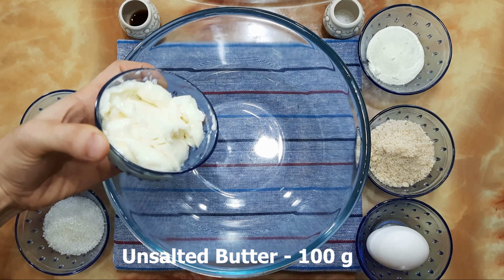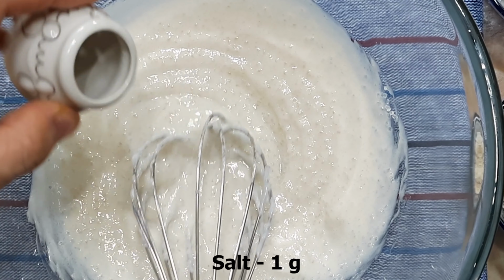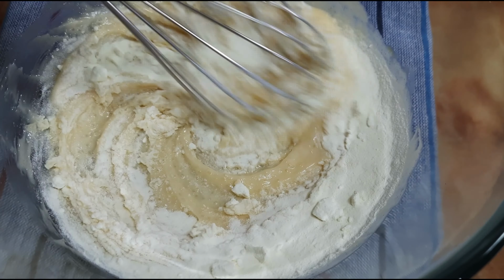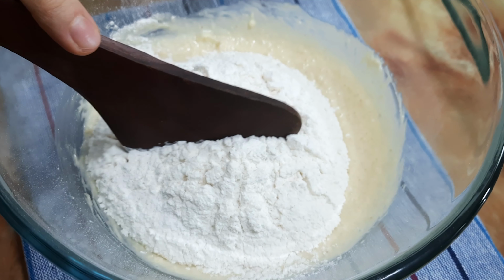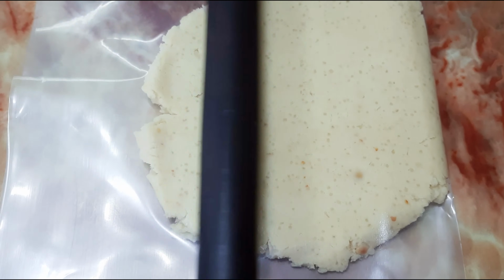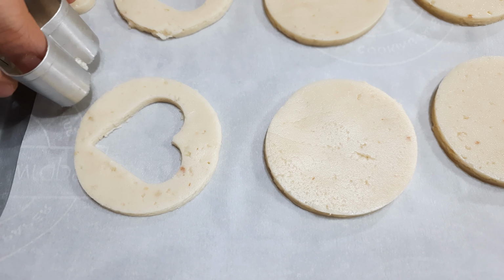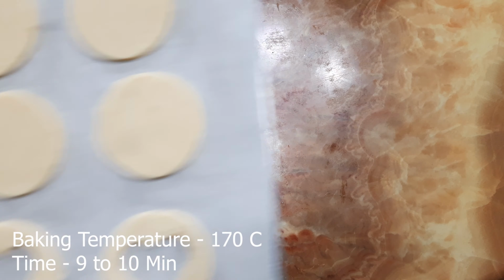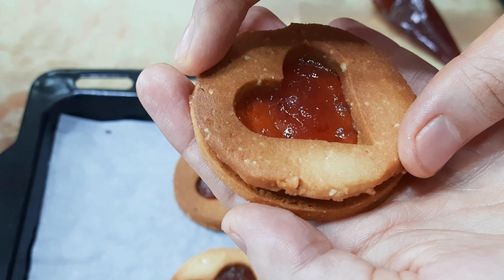How to Make Jam Sandwich Cookies | Tasty Homemade Jam Filled Cookies | Butter Cookies with Filling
Plum Jam Recipe | Homemade Jam recipe | Easy Plum Jam Recipe | Al Bukhara Jam | Kissan Jam Recipe

Tasty Jam sandwich butter cookies recipe, In this video I showed how to prepare Jam cookies easily at home. I use home made plum jam for this cookies recipe. This cookies are very very tasty and one of my favorate cookies.

Ingredients:
Un-salted butter – 100g
Vanilla 3 ml
Powdered sugar – 60g
Salt – 1 g
Egg yolk – one
Maida – 150g (All Purpose Flour)
Peanut powder Or almond powder – 30 g
Milk powder – 10 g

Hi My Dear Viewers! I’m Shakhista
I’m passionate about cooking, I Love to cook different recipes around the globe, and sharing my years of baking and cooking experience to show you how to make it simple. Game-changing baking and cooking recipes with over-the-top results.